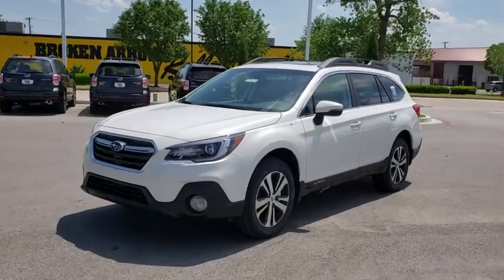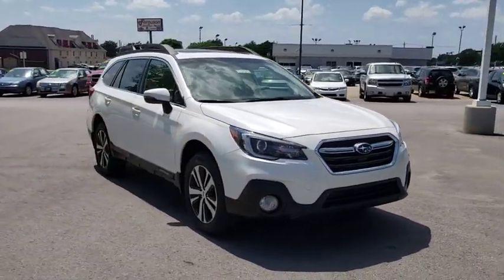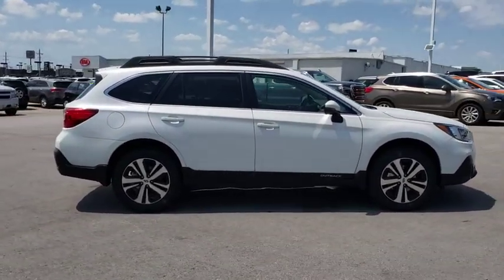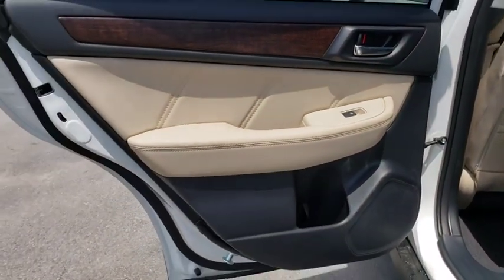2019 Subaru Outback Tulsa, Broken Arrow, Owasso, Bixby, Green Country, OK S91624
2019 Subaru Outback

Ferguson Superstore
1601 N Elm Place

$2,991 off MSRP! 2019 Subaru Outback 3.6R20/27 City/Highway MPGAt Ferguson, we are Upfront and Simple. We offer our best price to everyone, the first time. The only additional fee you pay is a $379 documentation charge.